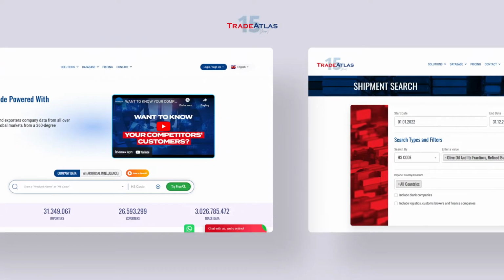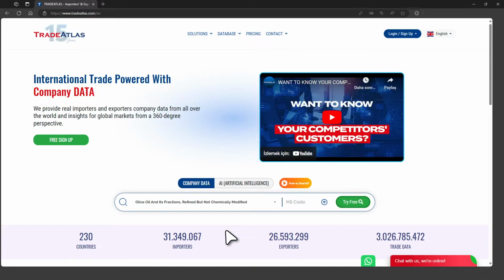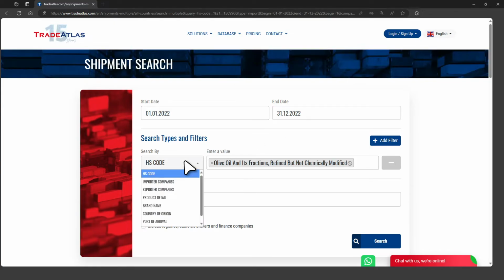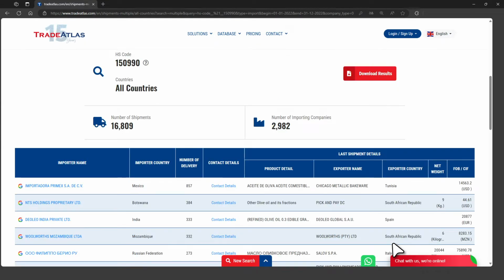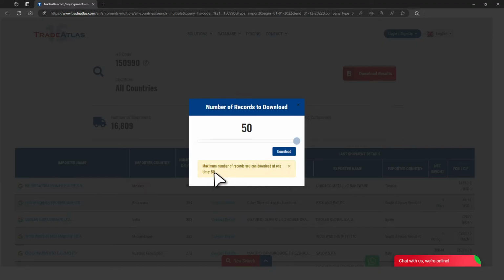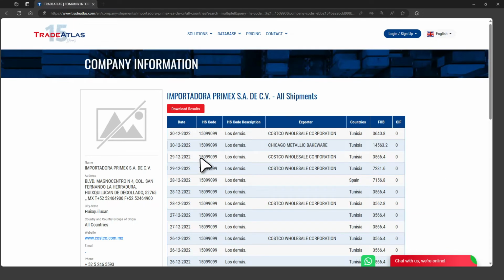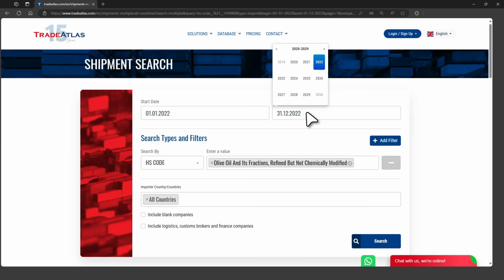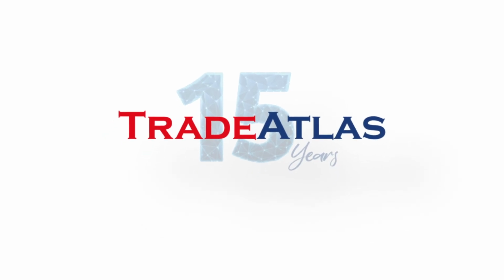Free Trial Area Usage | TradeAtlas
In this video, we showed you how to use the free trial area on "